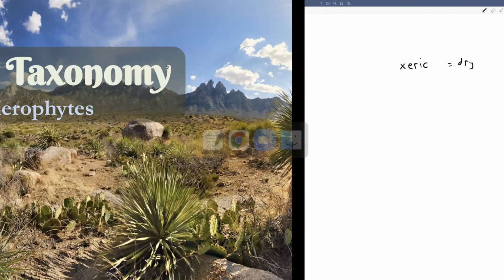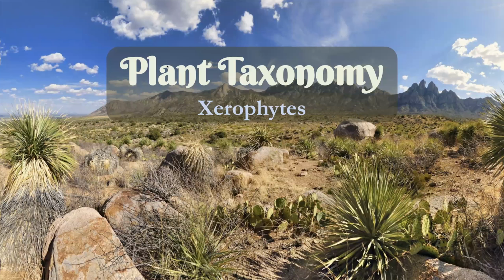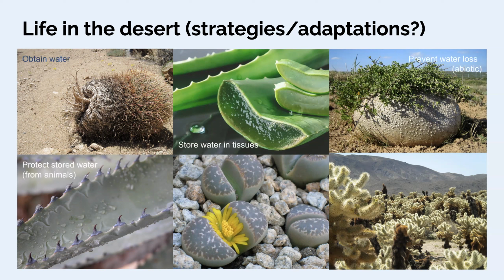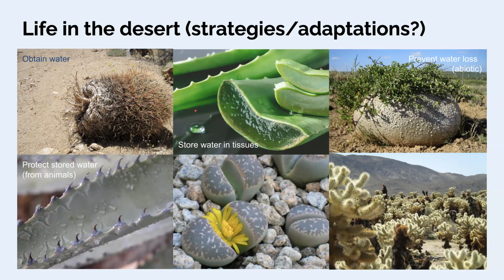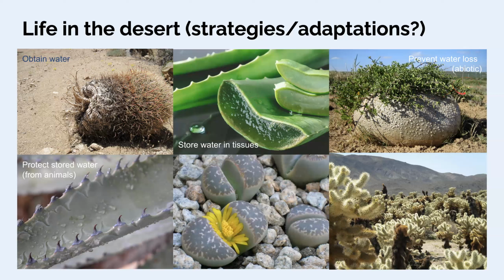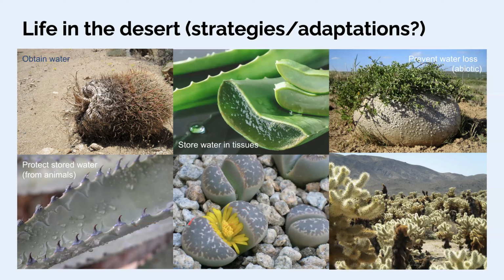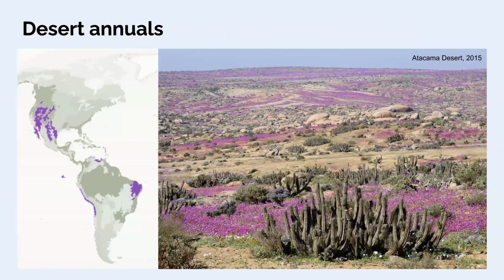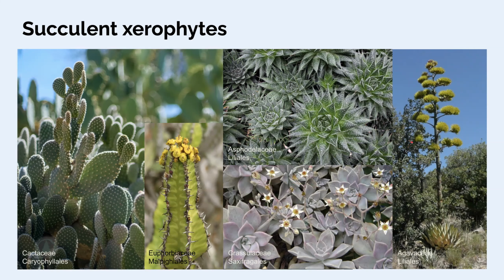Plant Taxonomy 06b1 - Xerophytes